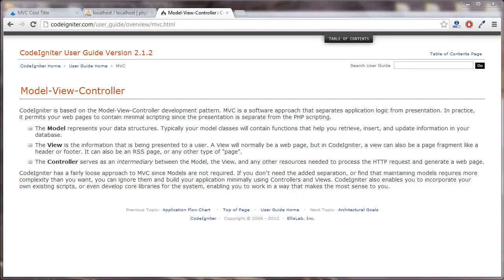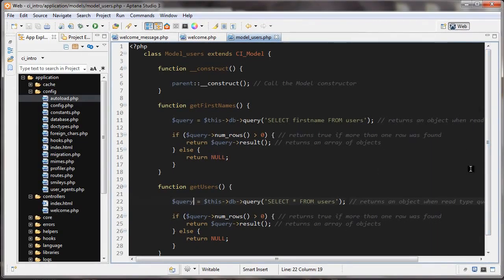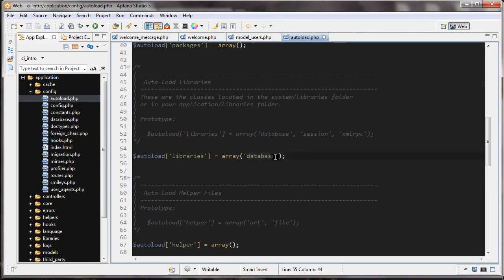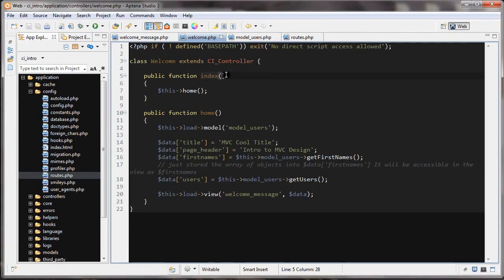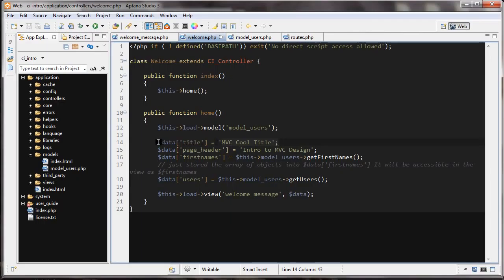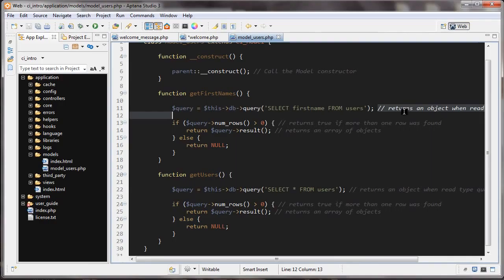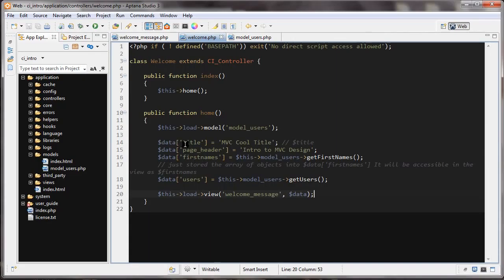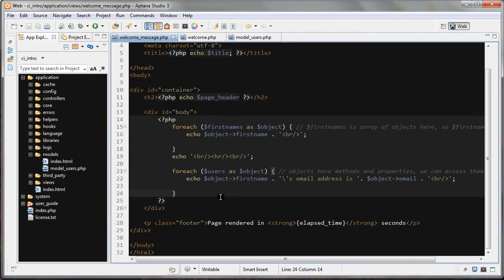CodeIgniter Tutorial 2 Intro to MVC Pattern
PHP CodeIgniter Tutorial Step 2